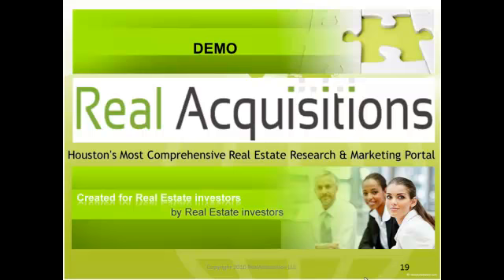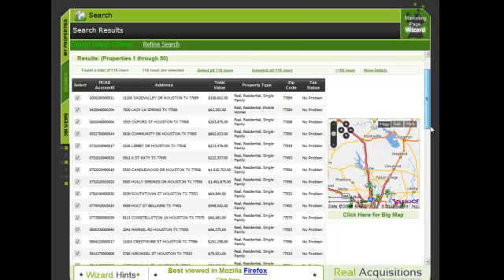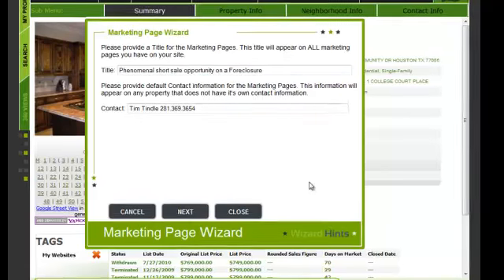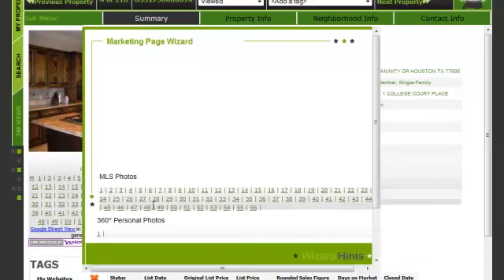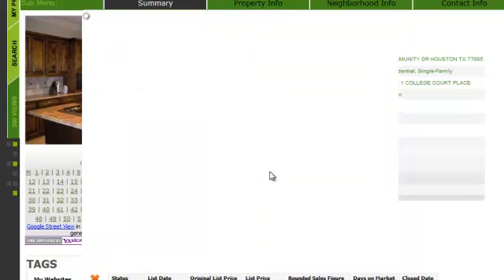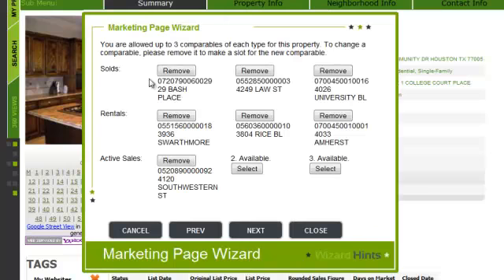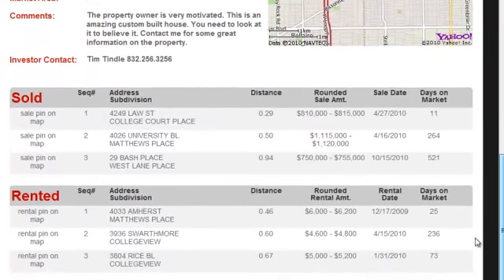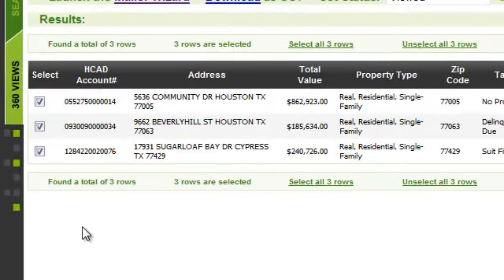Marketing Pages for Real Estate Investors Demo